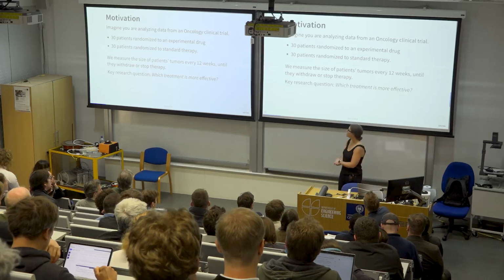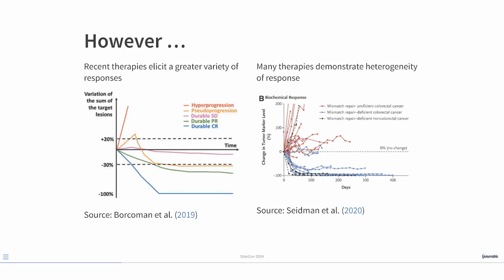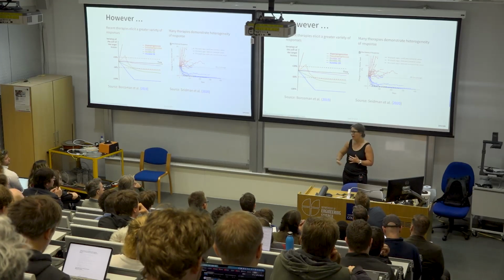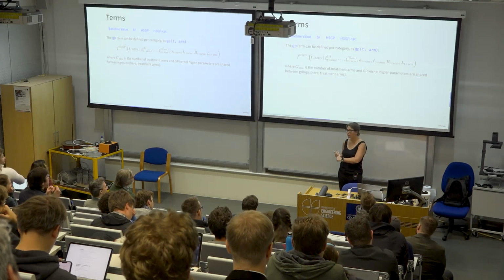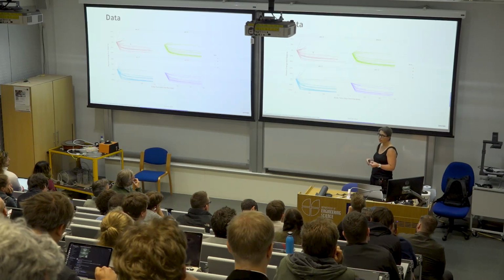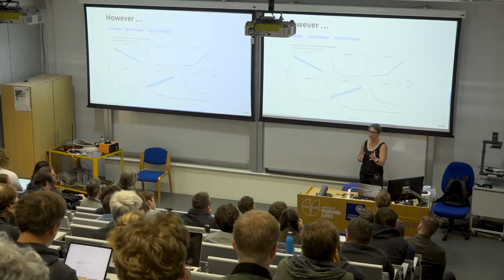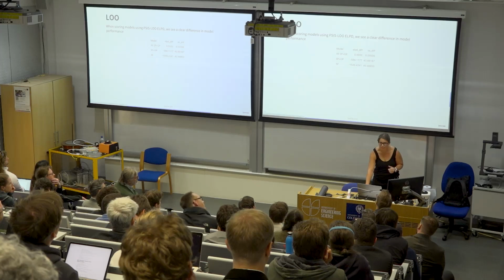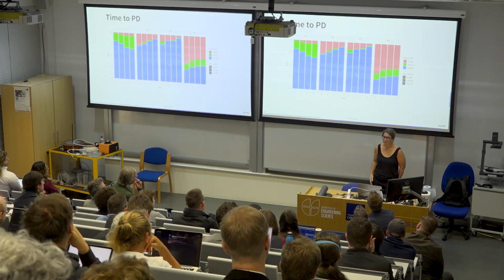A Semi-Mechanistic Longitudinal Gaussian Process Regression Model... (Jacqueline Buros)